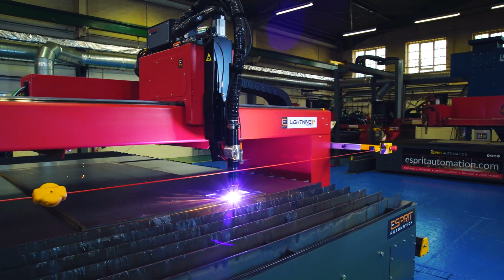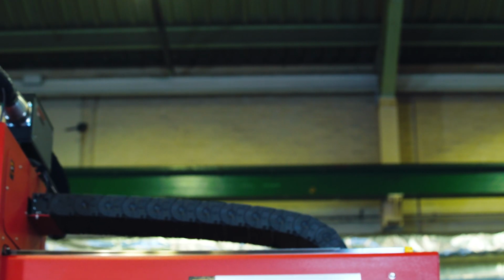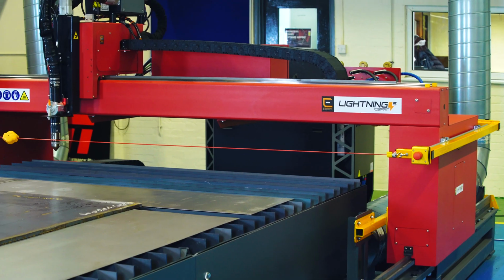Lightning S CNC Metal Cutting Machine - Esprit Automation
The Esprit Lightning S CNC metal cutting machine has an innovative linked rail design which delivers high machine stability.

The heavy duty machined fabrications combine with precision linear guidance, direct rack and pinion transmissions and digital brushless drives to give smooth, precise motion for the best CNC metal cutting quality.

The Lightning S is optimised for precision plasma cutting up to 400 A and can be fitted with up to six oxy-fuel flame cutting torches and a range of marking options. The cutting sizes can be specified from 3 m x 1.5 m up to 20 m x 3 m wide.

For more information about the Esprit Lightning S CNC metal cutting machine,